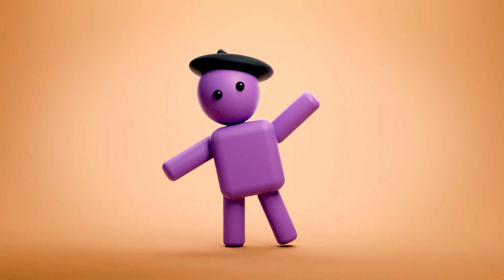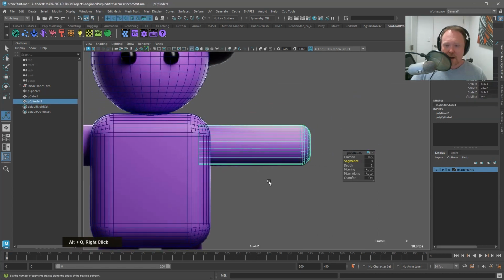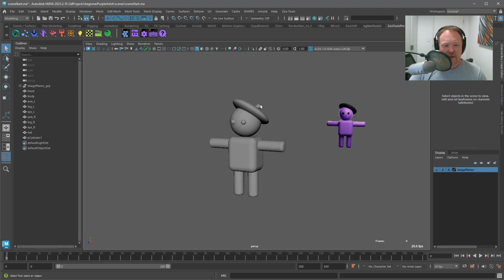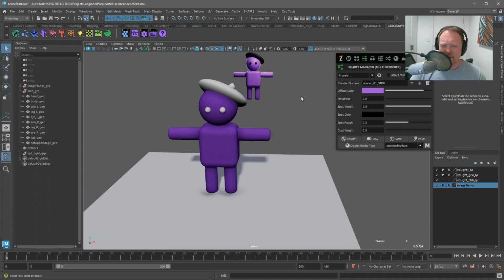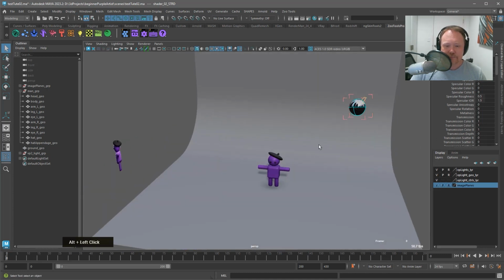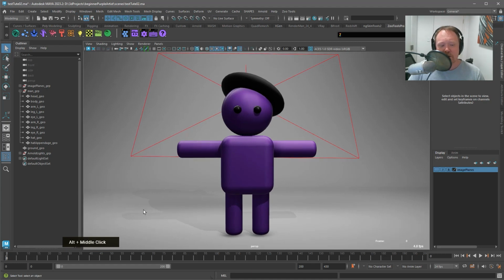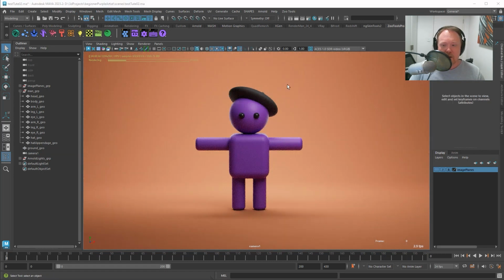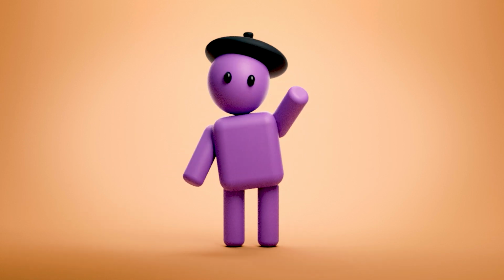Total Beginner Maya Demo - Maya & Zoo Tools - Day 10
Day 10 and we are in Maya. This is a quick demonstration moving quickly through Maya with Zoo Tools Pro to show how it works.

In later classes we'll move slowly through the program and learn how to model and light this scene without Zoo Tools.

Zoo Tools Pro is our plugin from create3dcharacters to show how we can quickly model and render a simple character in Maya.

Dave Sparrow and I make Zoo Tools Pro 2 for Maya check out Zoo Tools and more training

BEGINNER COURSE PLAYLIST - ALL VIDEOS